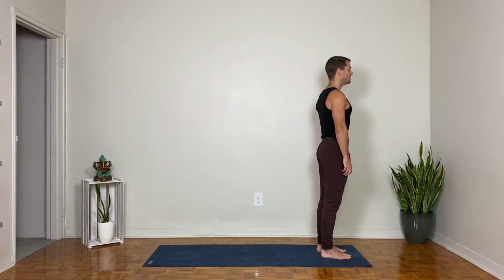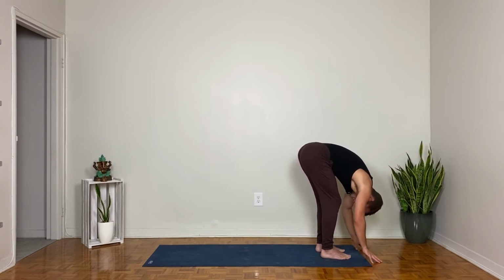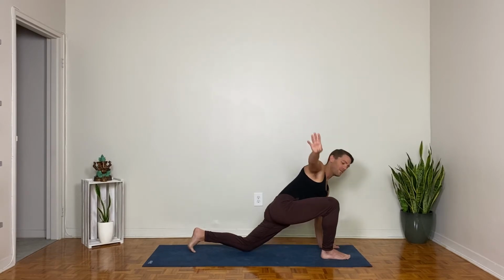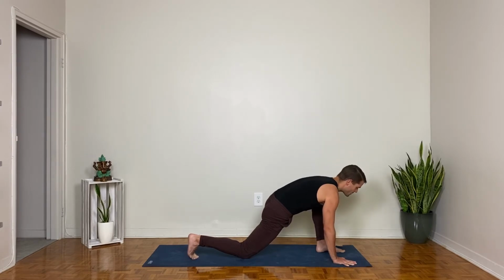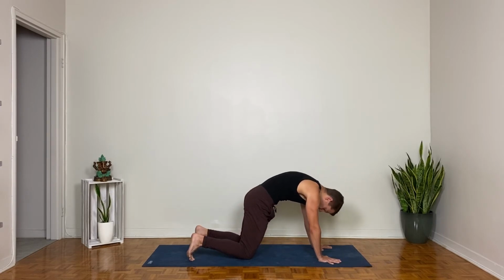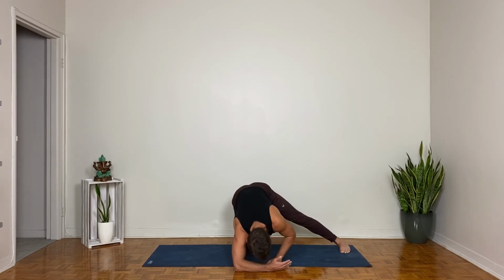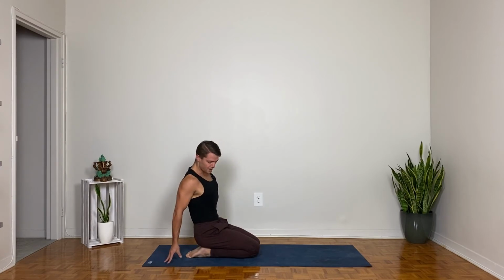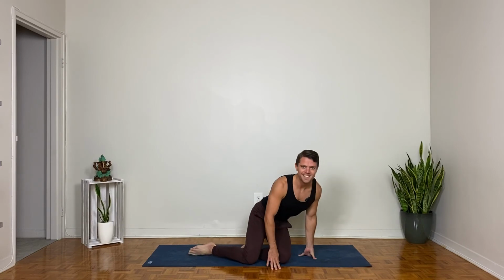Quick Morning Reset | Yoga with Greg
Looking for a new morning routine but don’t have a lot of time? Want to start your day feeling calm, centered and in your body? In less than 15 minutes this gentle Level 1 yoga practice awakens the entire body, while grounding you in body and mind to receive the day ahead from a place of calm, clarity and receptivity.

To join me for my LIVE online classes, visit my

Master Leggings from SAMVEGA: My favourite yoga pants to practice in!